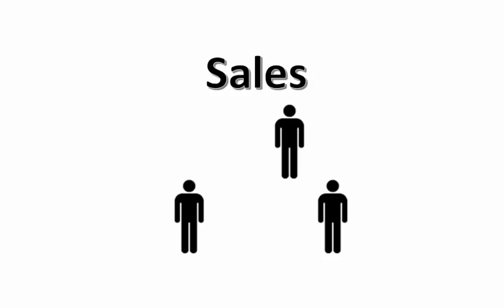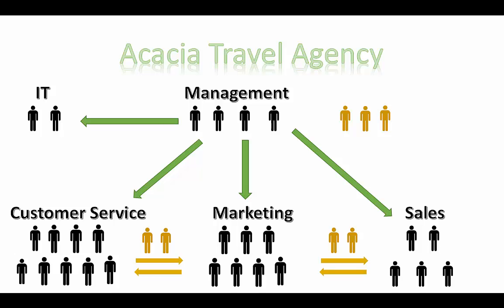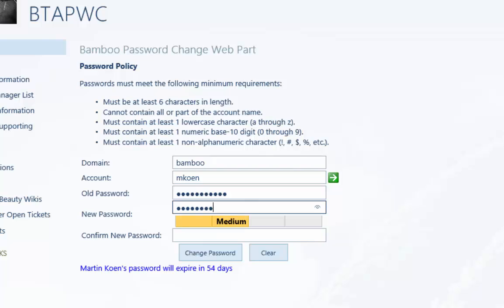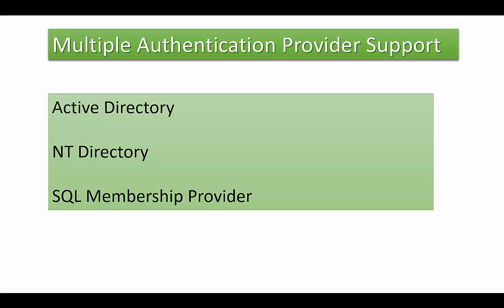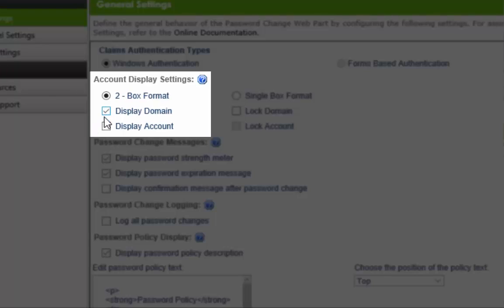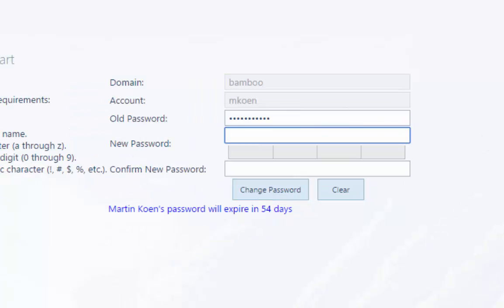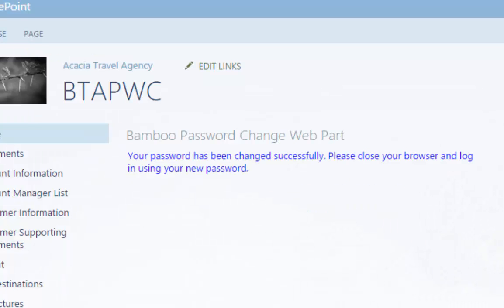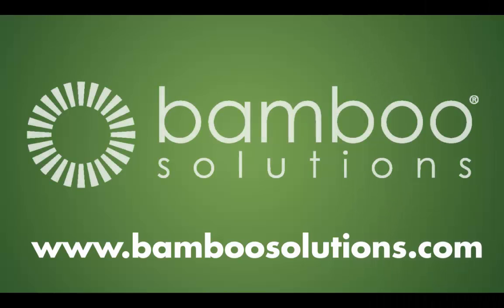Bamboo's Password Change for SharePoint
Help reduce the stress on your SharePoint admin by allowing users to change their passwords while maintaining security protocols.